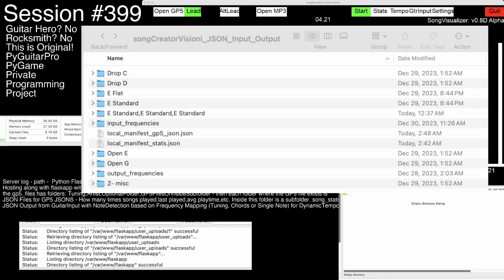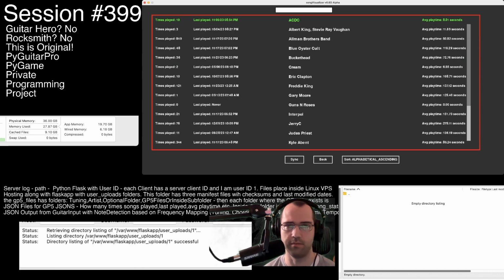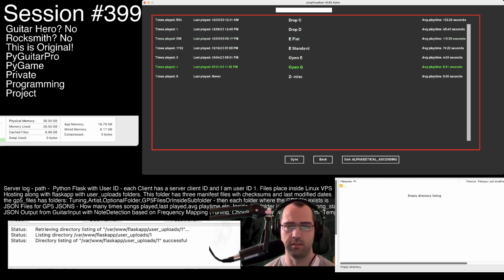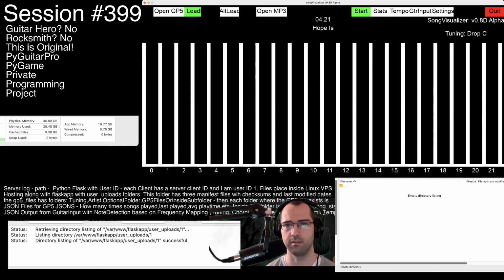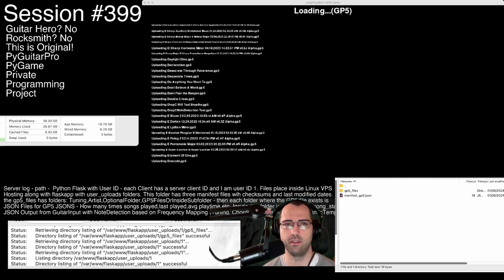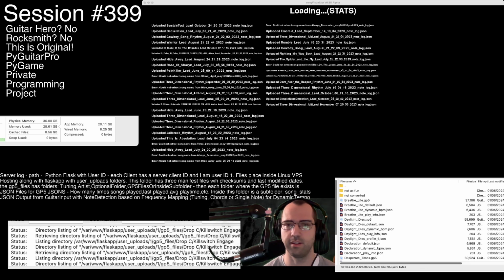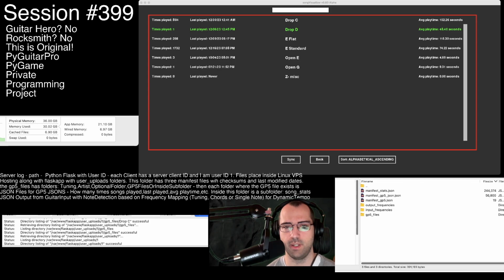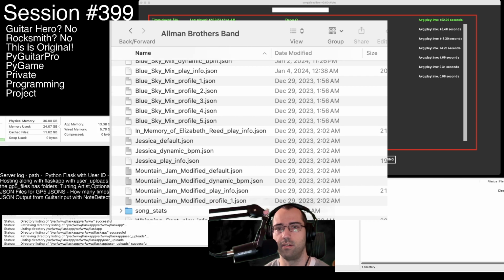Session #399 DevLog 1 - Server/Client File Sync - Focusing on Batch Download Note Log JSON Stats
00:00 Try 1
00:29 Try 2
00:49 Try 3
1:40 Try 4
1:50 Try 5
7:42 Final try until bug made me try again later
46:59 this is a bug
47:31 bug fixed, time to retry demo

Hi,

This DevLog is just showing current status of Client/Server Sync,

I start off by deleting the entire server content.

Then I open the client and click the sync button for: GP5 files, GP5 Json Files, Note Log Json files.

A Manifest is created for both client and server checking the checksum, date modified and comparing
Whether to upload or download file(s).

At the moment I have individual fileupload/file download with a request response individually sent for each. This is an improvement from having individual network request for each indiviedual file comparing checksum by instead having a single network call to compare checksum for each file then only have network requests to upload/download. In this video I just attempted batch download for the stats files, with more progress to go. I had to squash a bug by the end of the video where the optional folder was not considered when placing song stats, so I had to fix it by the end which its now working. That's how these versions go: write and trial and error, i just happened to catch this video mid-update of another portion of code.

The manifest to compare and determine upload or download is good. But batch would be faster to have single request response for every file required in a single call, rather than a call for each file.

As of making this video I’ve just implemented batch download for the note stats.

 I am trying to share more details publicly regarding the private project.
I hope you don’t mind the unscripted nature of this video.
I would like to share more.
This is a large project and I am ok with verbally explaining the source code flow as well as demoing how it works.

However I prefer to keep the source code private, which can be frustrating due to the amount of time I invest it in and the nature of private disallows the ability to share so easily.

Notes:
Server log - path -  Python Flask with User ID - each Client has a server client ID and I am user ID 1. Files place inside Linux VPS
Hosting along with flaskapp with user_uploads folders. This folder has three manifest files wih checksums and last modified dates.
the gp5_files has folders: Tuning,Artist,OptionalFolder,GP5FilesOrInsideSubfolder - then each folder where the GP5 file exists is
JSON Files for GP5 JSONS - How many times songs played,last played,avg playtime,etc. Inside this folder is a subfolder: song_stats
JSON Output from GuitarInput with NoteDetection based on Frequency Mapping (Tuning, Chords or Single Note) for DynamicTempo

Also Note: What I was trying to describe with Version 1,2,3 with version sync is Version.1 had the checksum process individually check every single network request one by one between client and server, whereas Version 2 has the checksum process done through a manifest in a single network call. I had a hard time verbalizing this because of the layers of programming that I am trying to remember off the top of my head which usually consists of deeper level of thought and shorter recent memory timespan due to level of detail required lol

I just want to Note that the Version 1 I was trying to Verbalize for my File sync between Server/Client had individual network requests for each individual file which was a long process, which in Version 2 I updated to have single network request of a Manifest which contains information for each song to compare between Server/Client as to either upload/download from. Hard to verbalize programming on a whim off the top of my head when usually these programming sessions rely on short term memory due to lots of detail :)